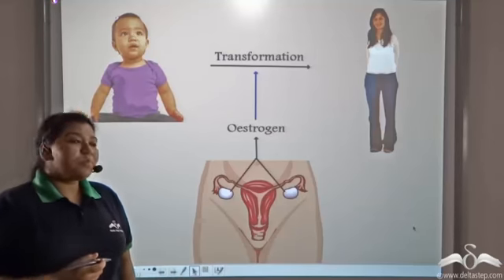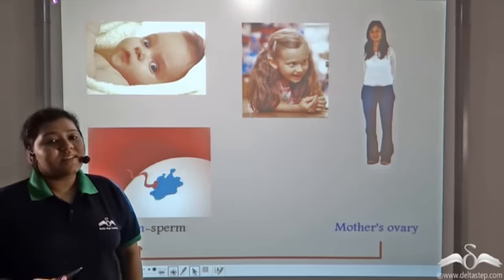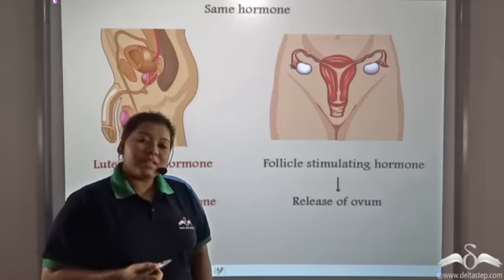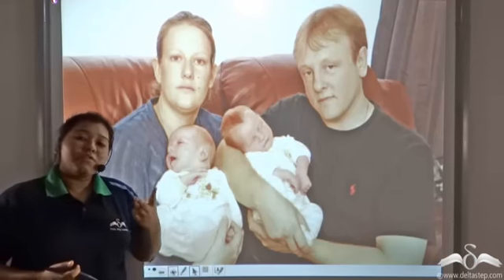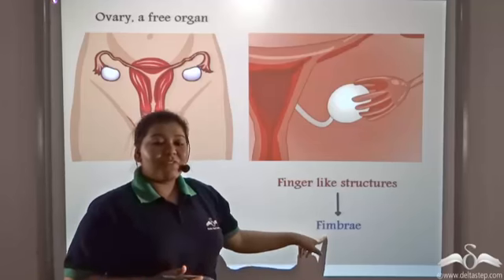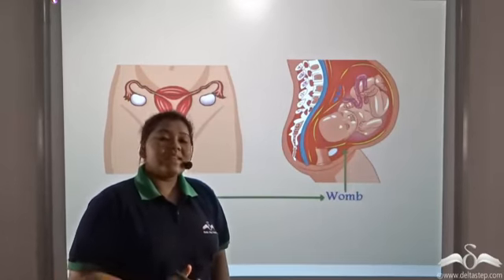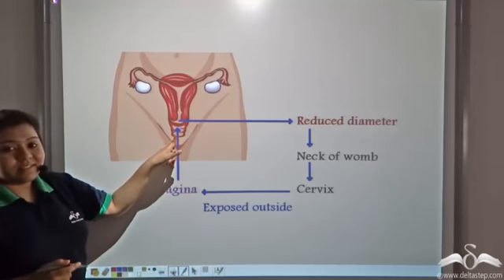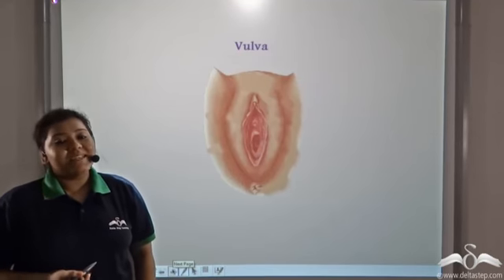Female Reproductive System